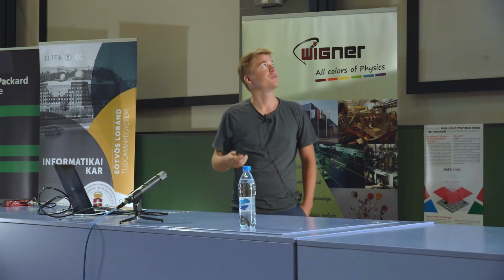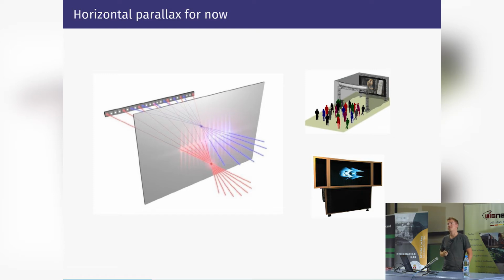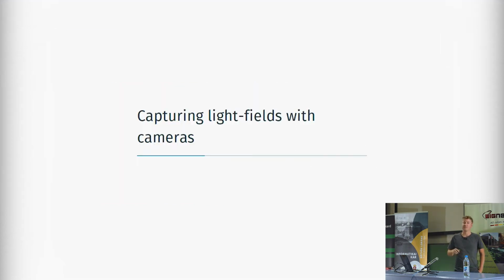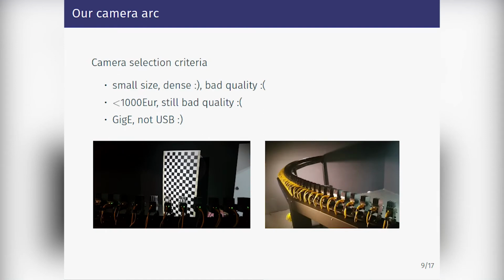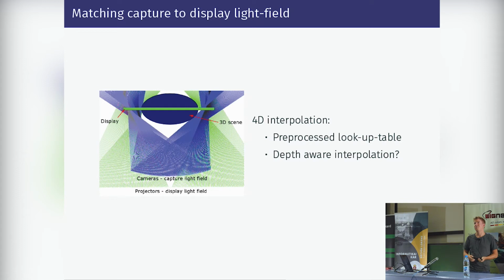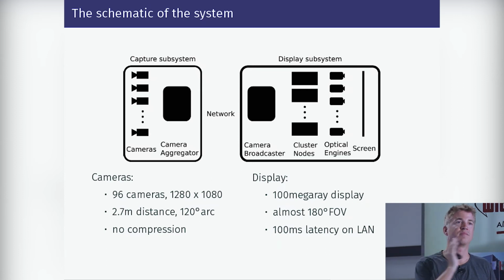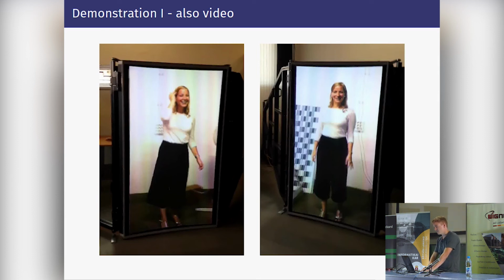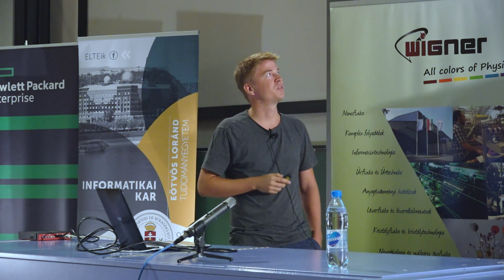Áron Cserkaszky: Light Field 3D Videoconferencing